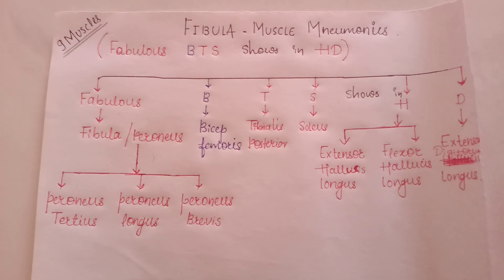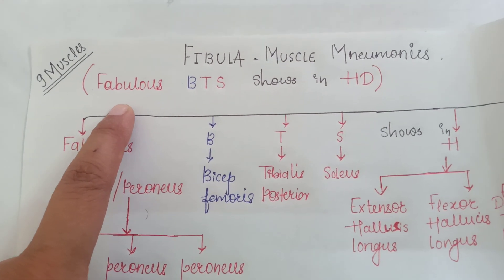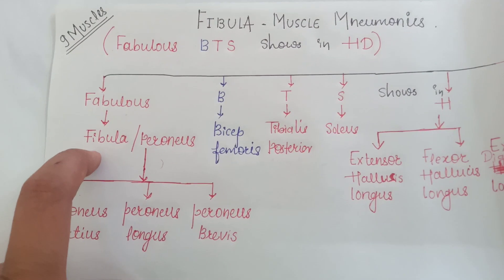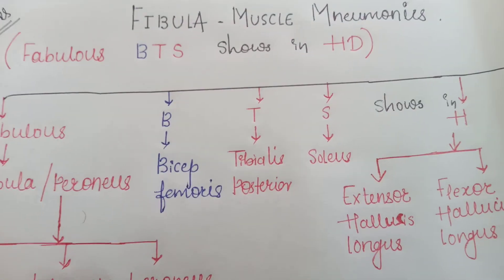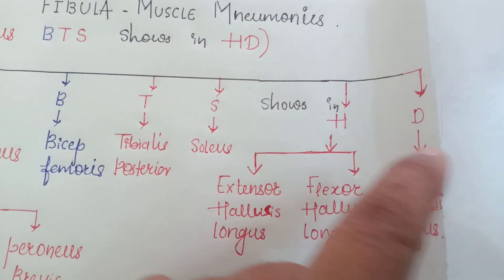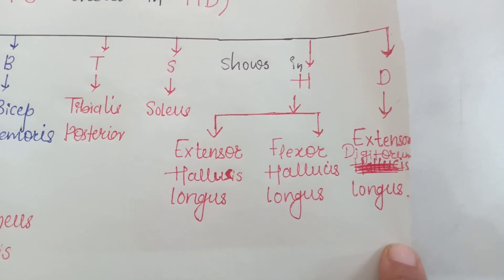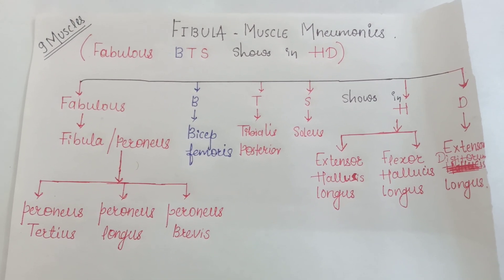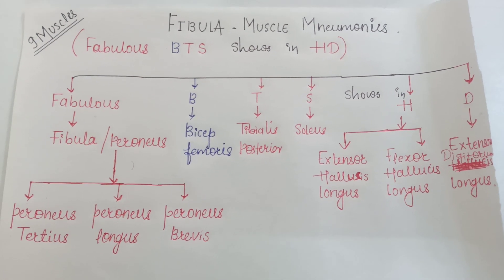Fibula bone - Muscles Mnemonics